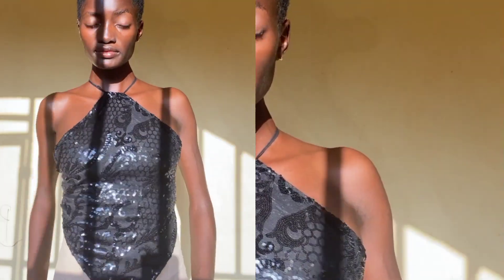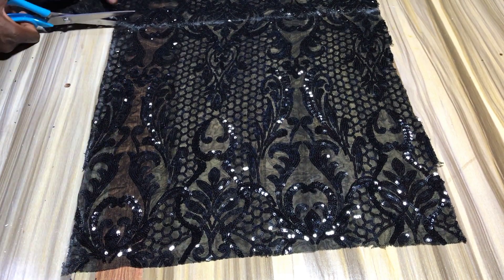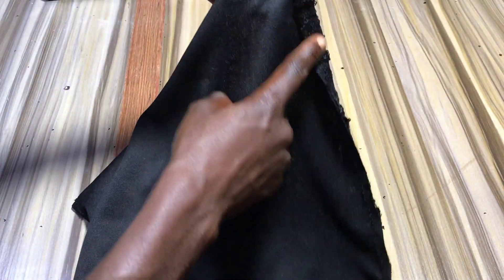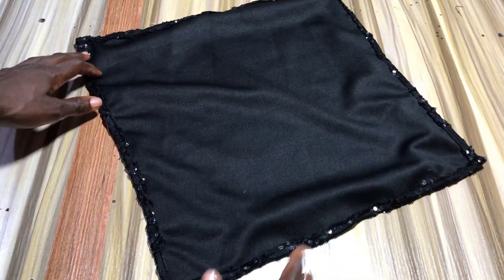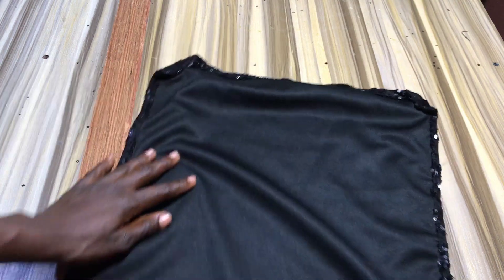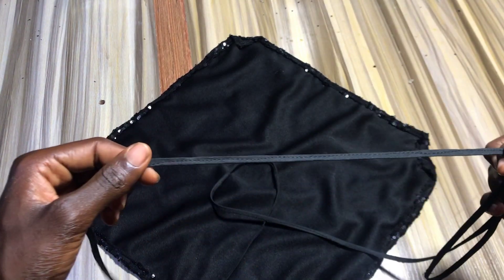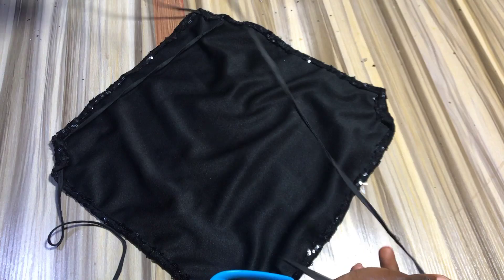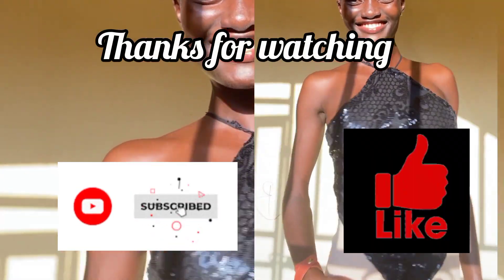DIY BACKLESS SUMMER TOP |You don't have to be a tailor to make this! |Easy Tutorial | Easy Fácil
DIY EASY HALTER NECK BACKLESS CROP TOP |BEGINNERS FRIENDLY |STEP-BY-STEP TUTORIAL.

 In Today's tutorial I am going to be walking you guys through the process of cutting ✂️ and sewing of this cute halter neck backless crop top, if you're interested keep on watching thank you.

                                    Byeee💕